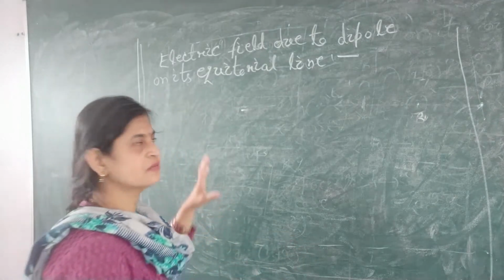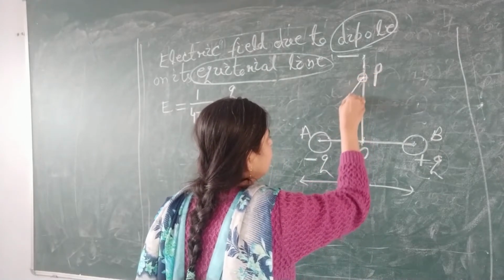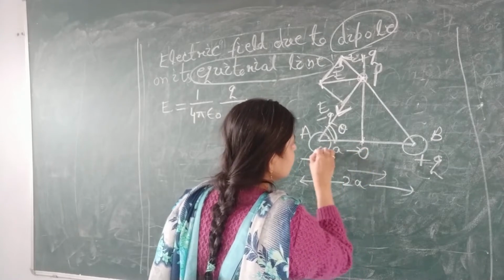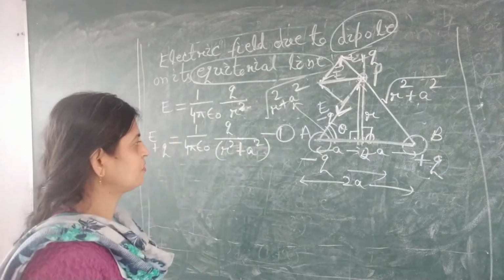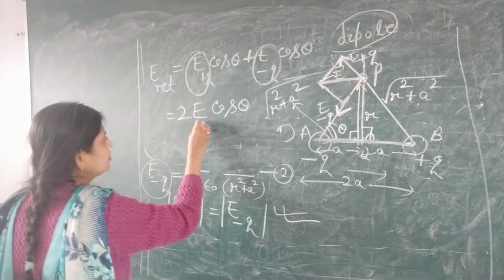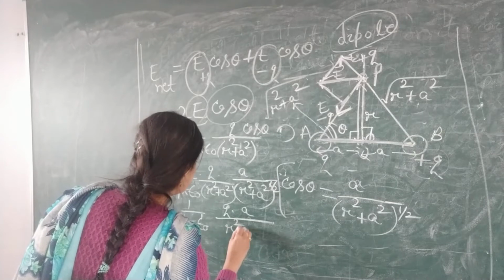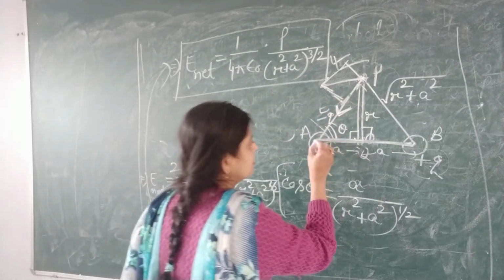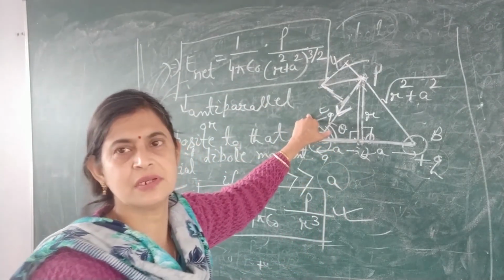Electric field on a equitorial line of a dipole XII